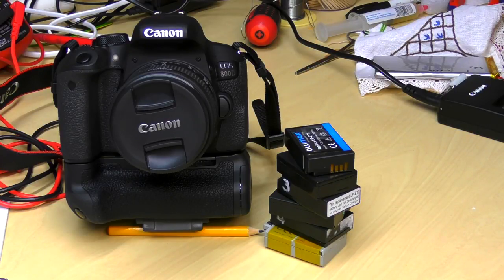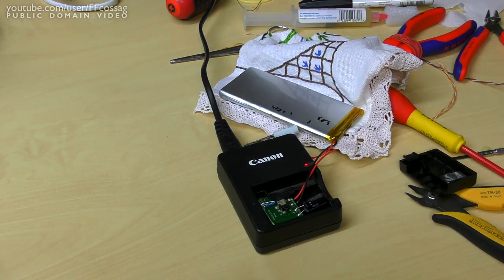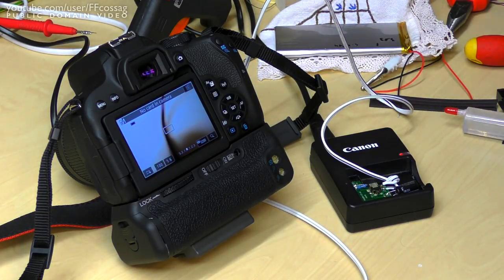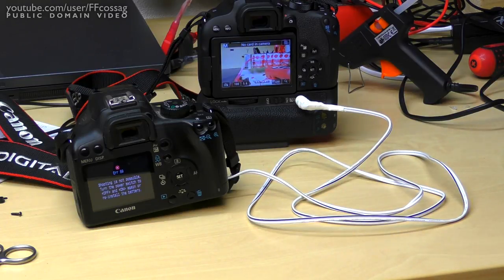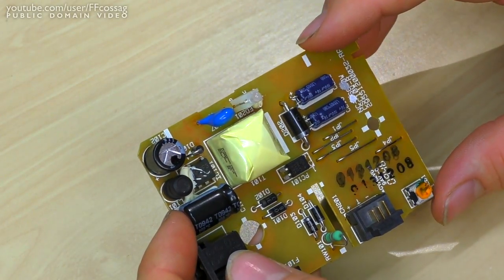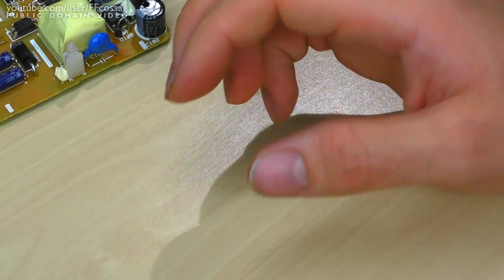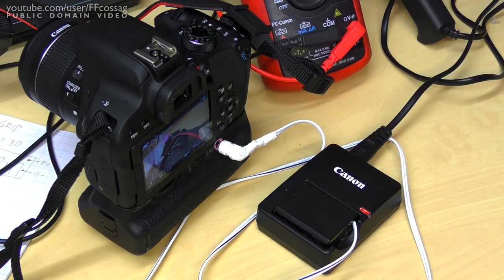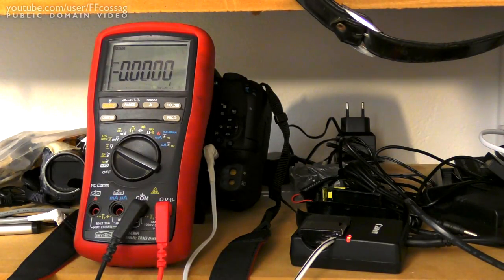Making a charger for the giant battery grip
Hacking an old Canon LC-E5E charger to pump power into the giant 43 Wh battery grip I built for my Canon 800D.